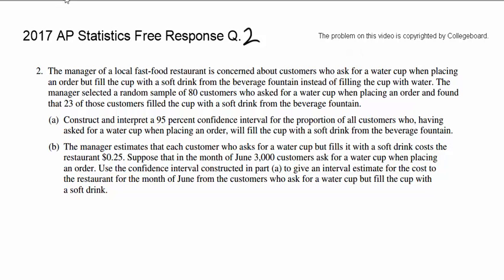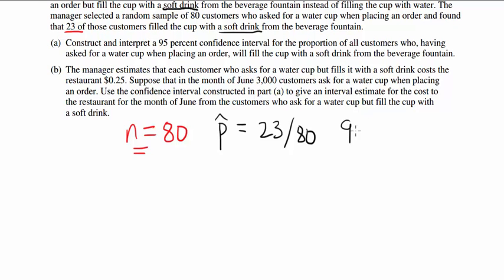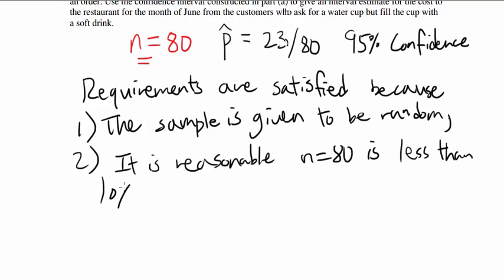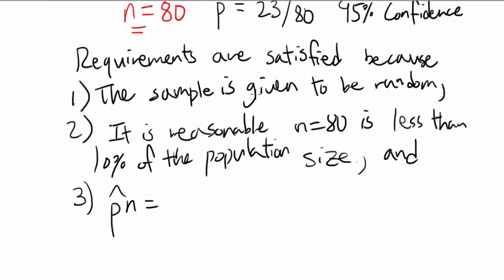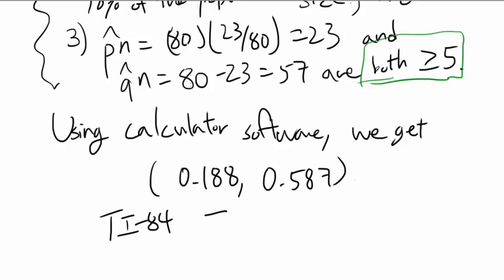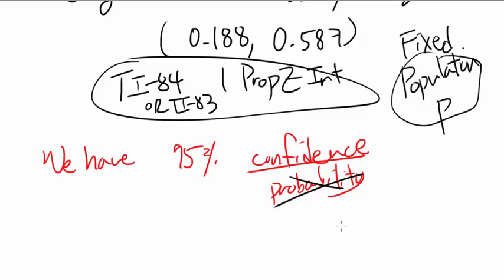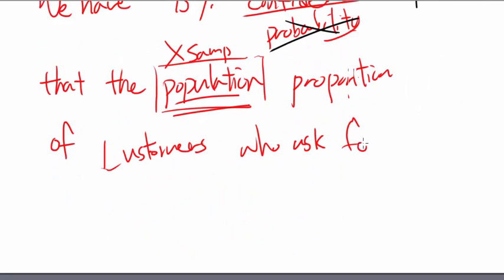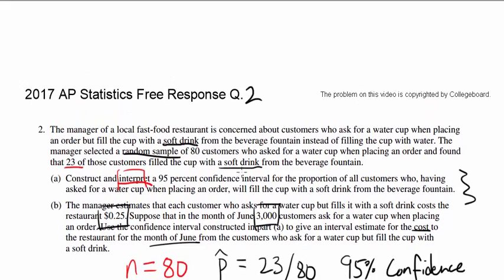2017 AP Statistics Free Response Question 2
If you have any questions, feel more than free to comment them below!
If this video has helped you, I would greatly appreciate it if you could take a second to press the like button down below. =)
The problem on this video is copyrighted by the Collegeboard.

The answer to part a) of the video should be (0.188, 0.387), not (0.188, 0.587).
I apologize for the mistake! I will make sure I copy down the calculator output correctly the next time.
The answer to part b) is correct. - It is interesting how I used the right interval for part b), but not for part a).
Thank you, Oscar Tovar, for identifying this problem!